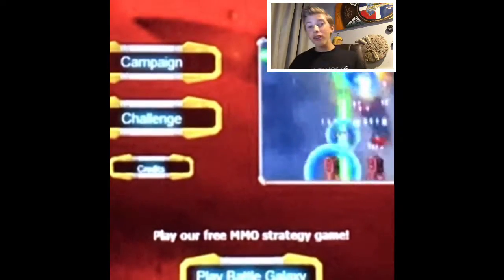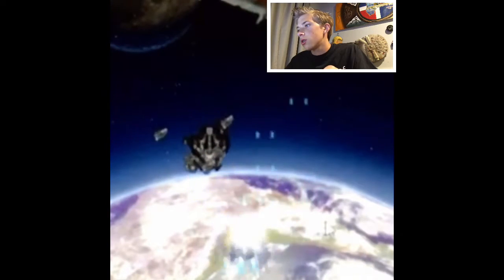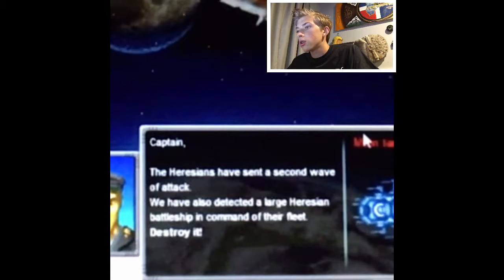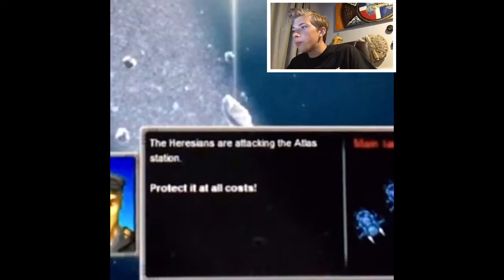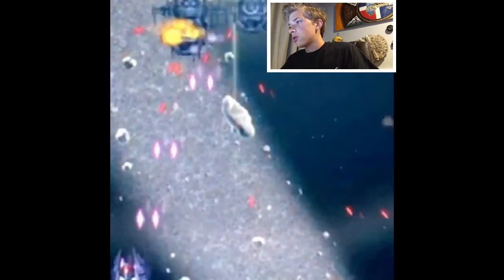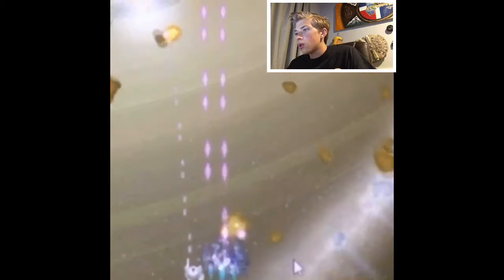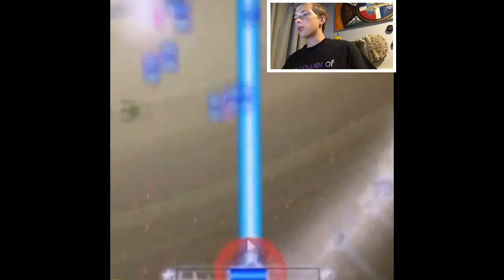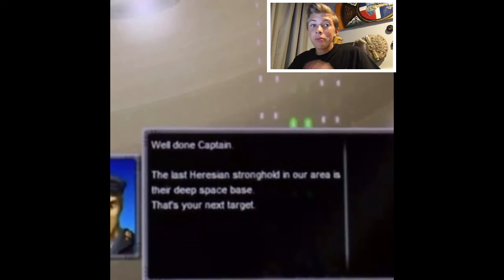Playing Defender of the Galaxy! [first 5 levels]